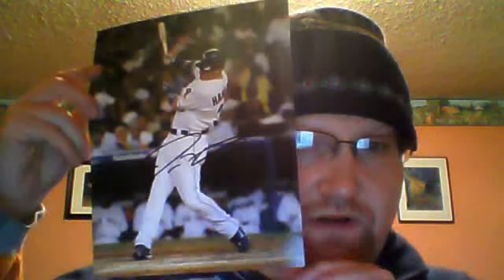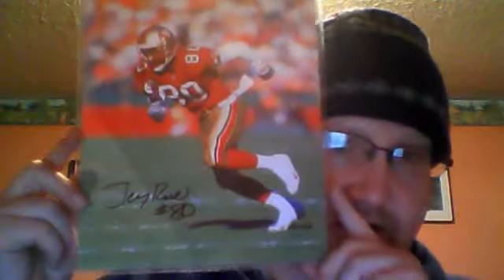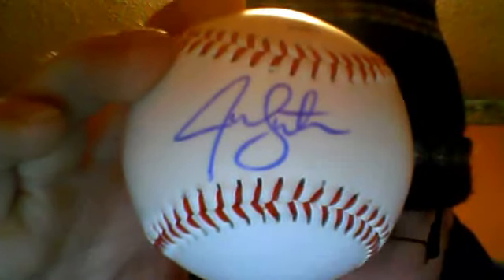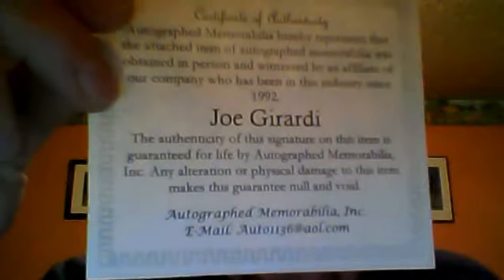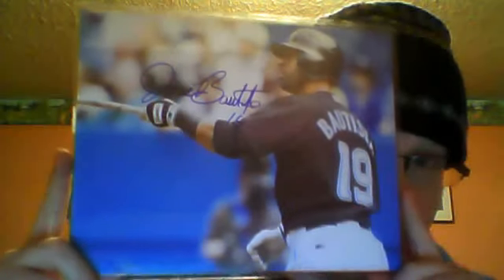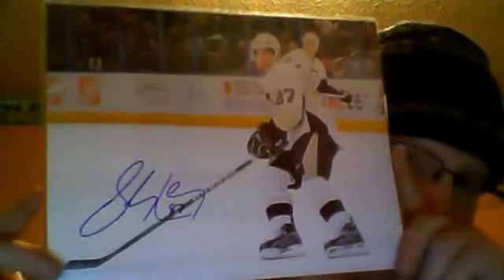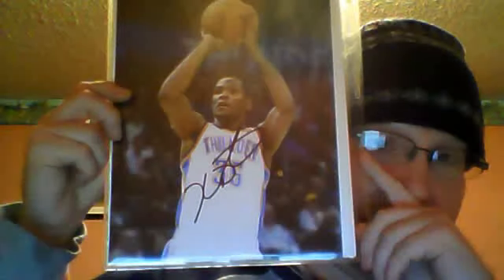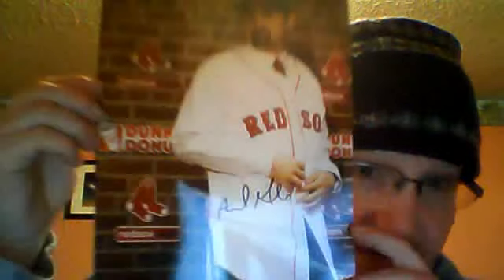Autographed baseballs, auto 8x10 photos for sale!!!!!